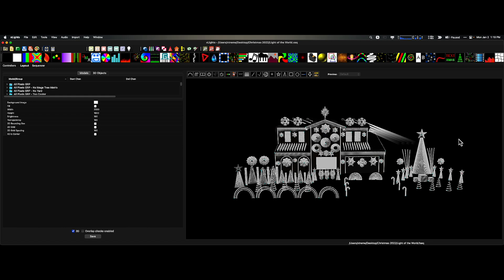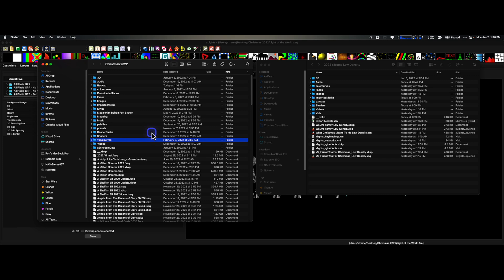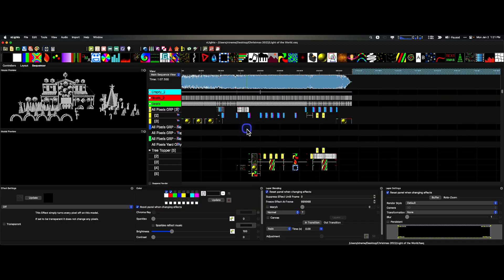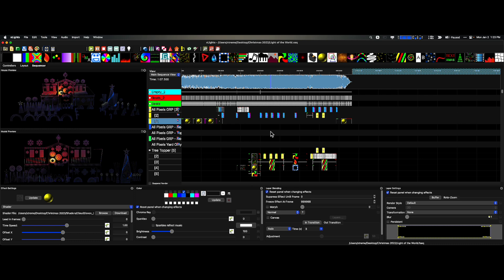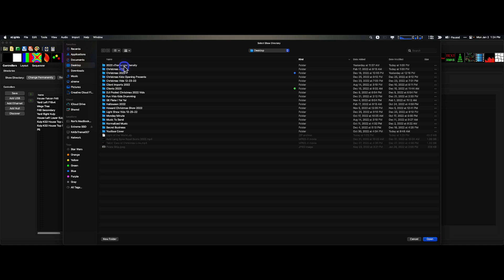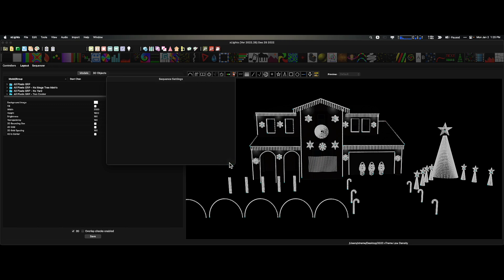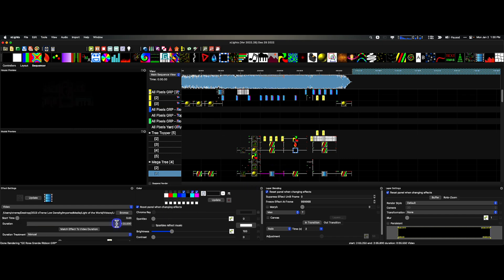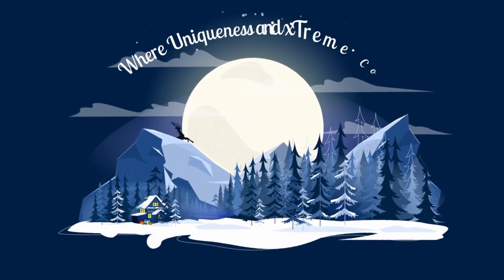xLights 2023 Do This Now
As our new year starts, many will add to their shows and create new show directories. Each year people get themselves in a bind when doing this. You don't have to.
Monday Minute 2023